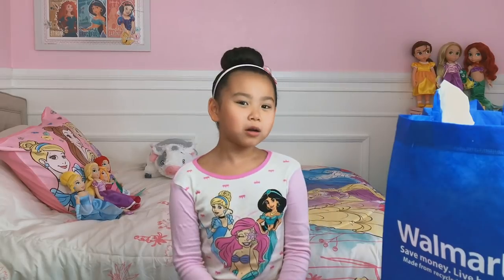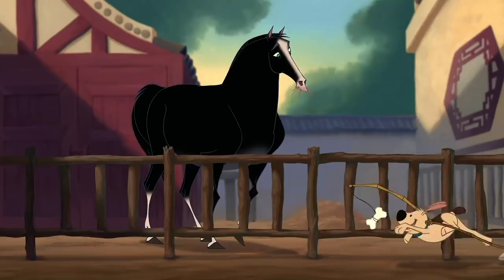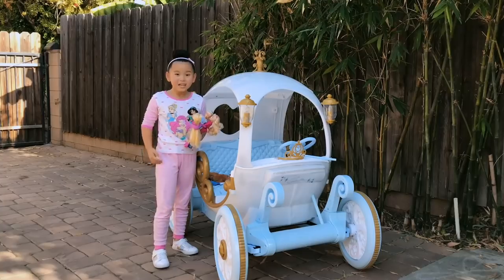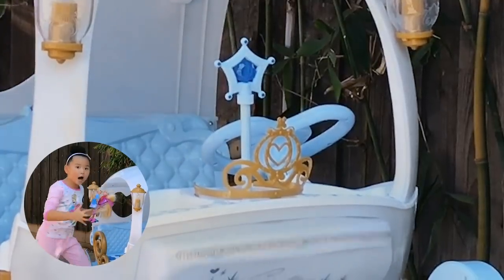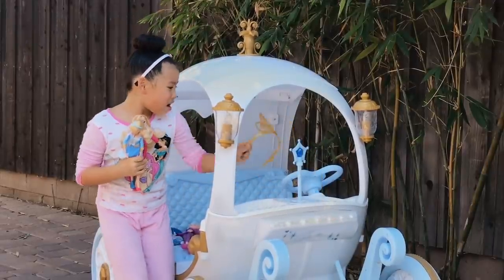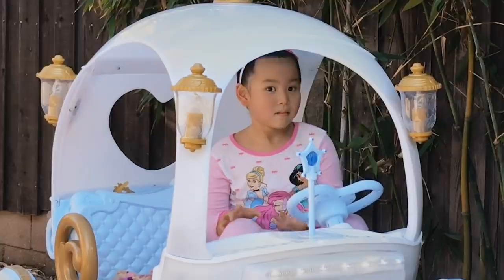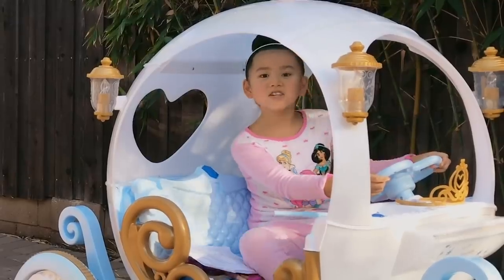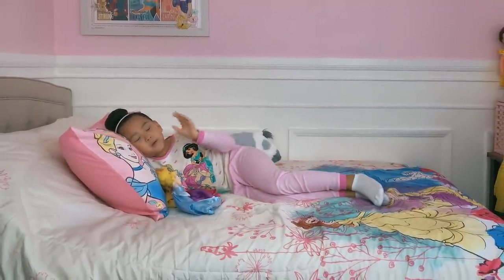A Real-Life Cinderella Carriage Ride | Disney Princess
Get ready for a Bibbidi-Bobbidi BIG SURPRISE today! Join Brandilyn as she takes a drive through this royal kingdom tour in Cinderella's carriage!   A Little Disney History: From humble beginnings as a cartoon studio in the 1920s to its preeminent name in the entertainment industry today, Disney proudly continues its legacy of creating world-class stories and experiences for every member of the family.

Disney’s Aladdin on Blu-Ray and Digital HD
Disney’s Beauty & The Beast on Blu-Ray and Digital HD
Disney’s The Little Mermaid on Blu-Ray and Digital HD
Disney’s The Princess and The Frog on Blu-Ray and Digital HD